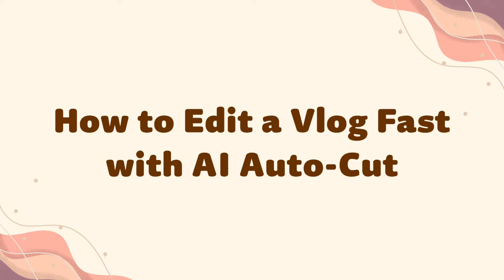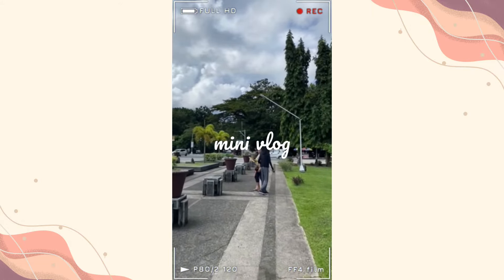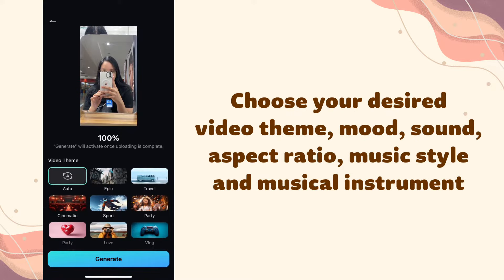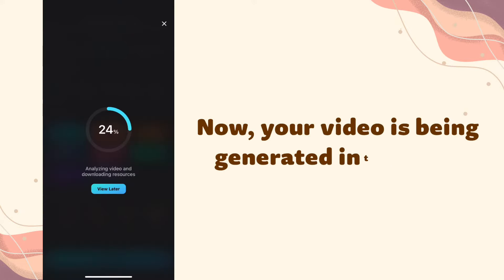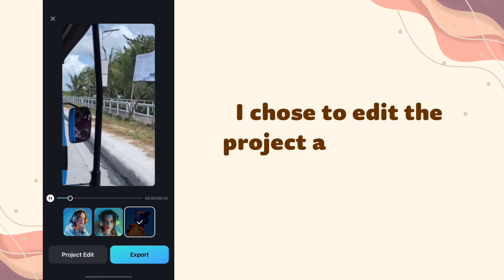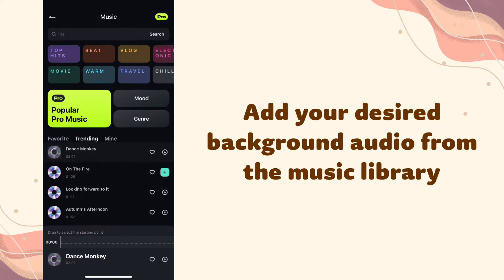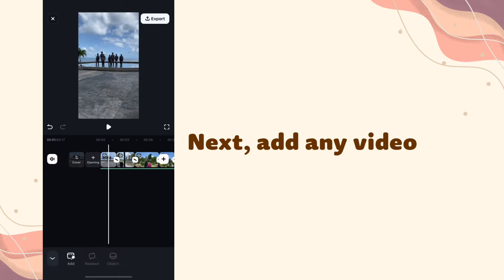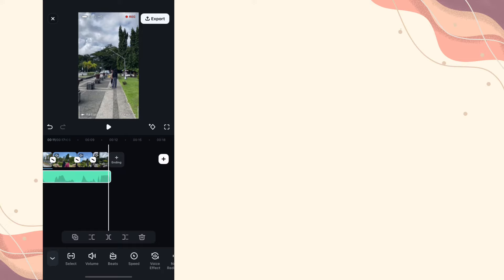How to Edit a Vlog Fast with the AI Auto Cut | Filmora Mobile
In this video, I’ll show you how to edit fast with the AI Auto Cut using Filmora mobile!

Filmora 13

W O R K   W/   M E

Much love,
𝓖𝓵𝓲𝓽𝓽𝓮𝓻𝓭𝓪𝔃𝓮𝓭